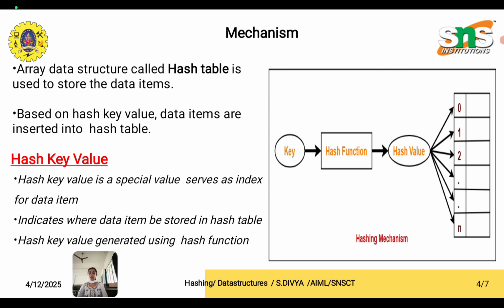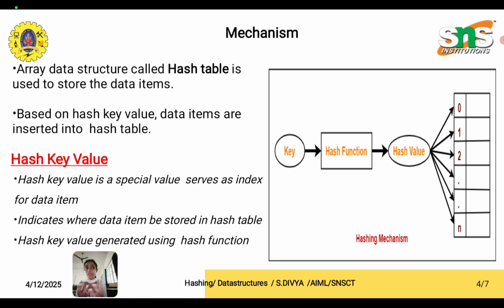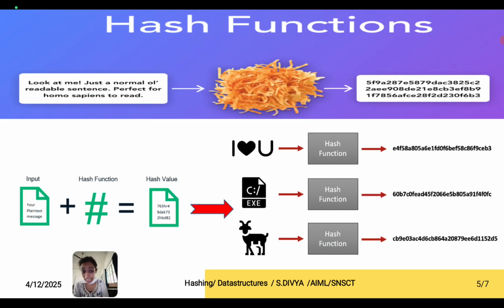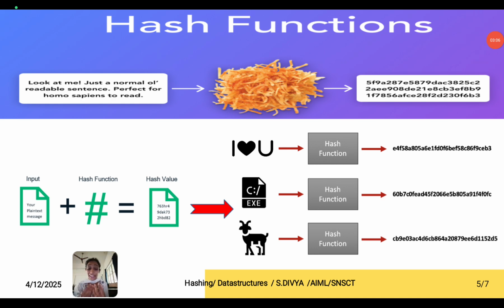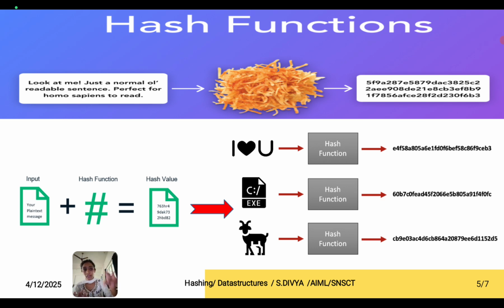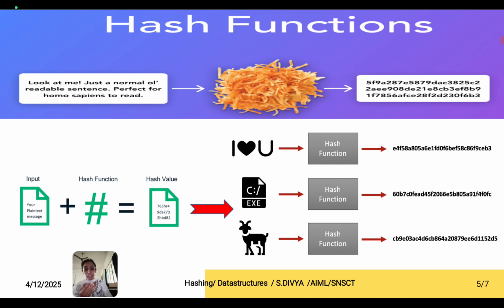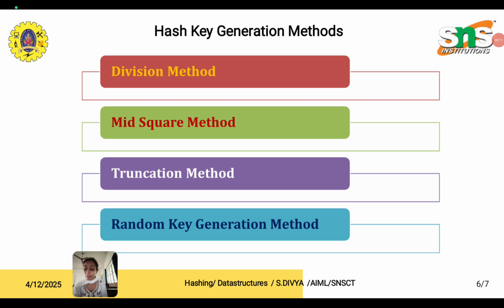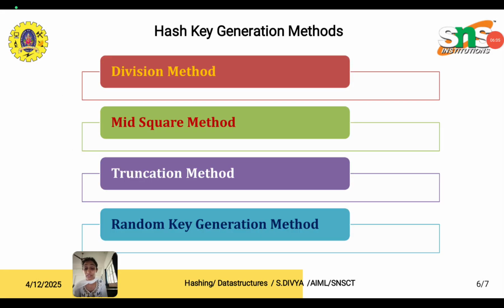Types of Hashing | Data Structures | SNS Institutions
Hashing is a technique that maps data keys to fixed positions in a hash table using a hash function for fast access.
Types of hashing include static hashing (fixed table size) and dynamic hashing (table size changes based on data growth).
A hash function converts a key into a table index and should be fast, deterministic, and evenly distribute keys.
Common hash functions are division (modulo), mid-square, folding, and multiplication methods.
Good hashing reduces collisions and improves search, insert, and delete efficiency.